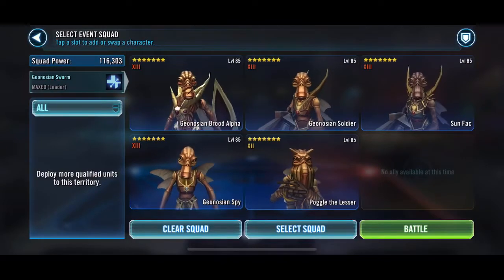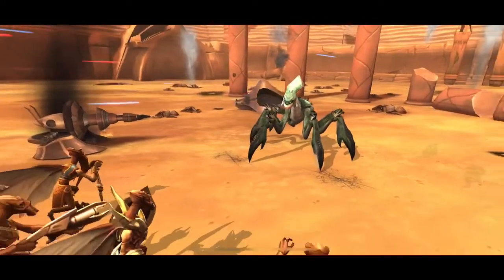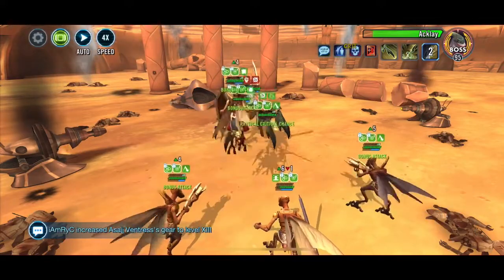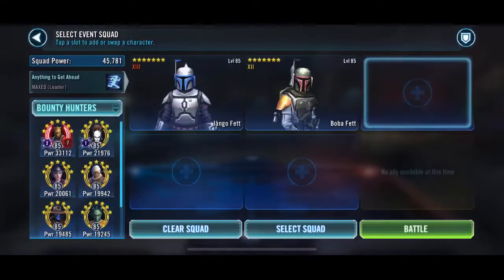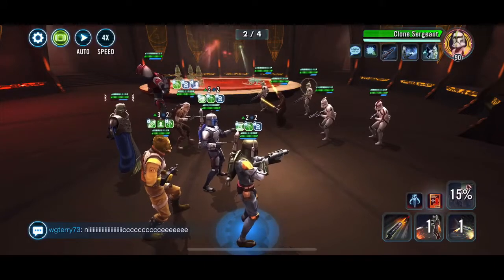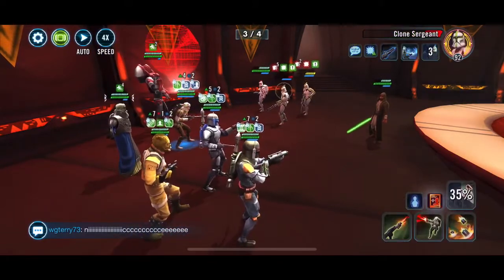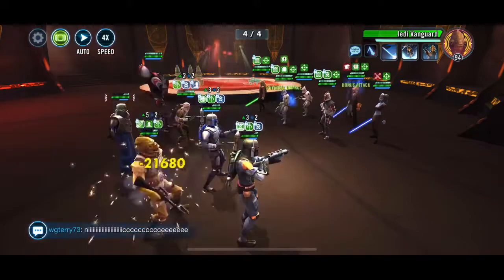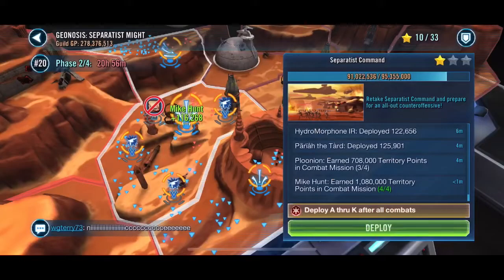Geo TB: new pb v Acklay plus Wat boosting Bounty Hunters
Yep. still playing